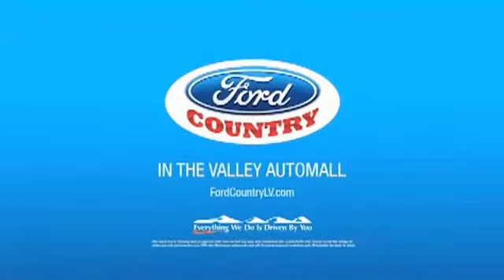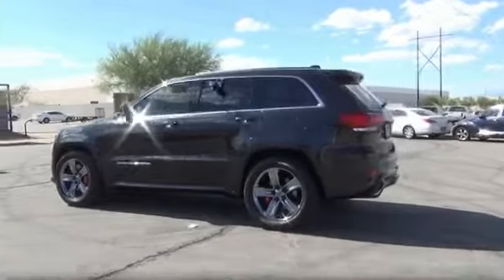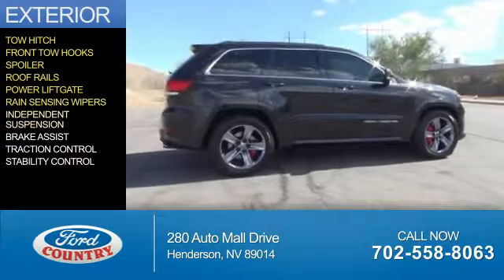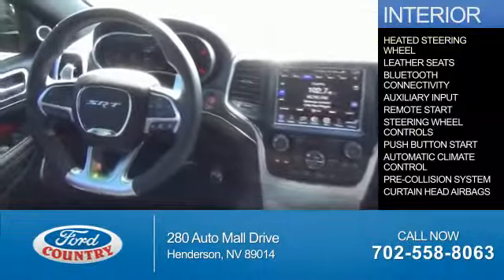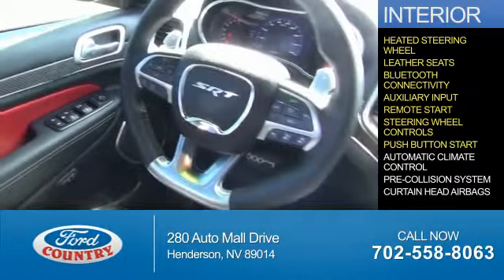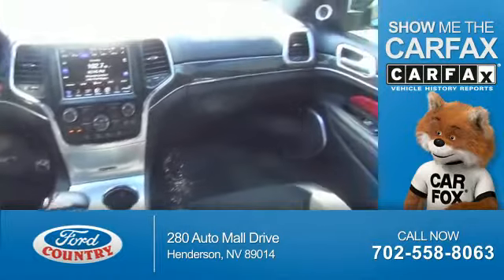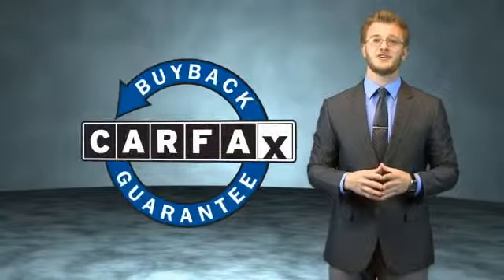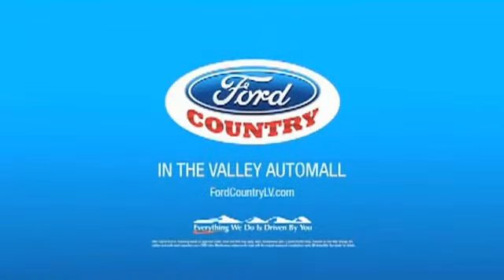2014 Jeep Grand Cherokee 51137A - Henderson NV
Year: 2014
Make: Jeep
Model: Grand Cherokee
Trim: SRT
Engine: 6.4 liter 8 cylinder 4WD
Transmission:
Color:
Mileage: 22251
Address:
VIN:1C4RJFDJ9EC218891